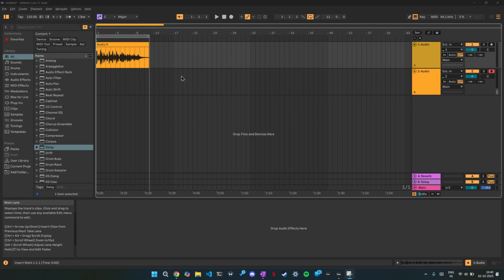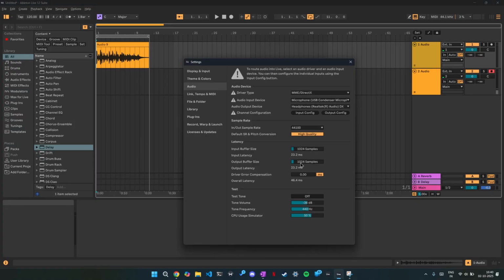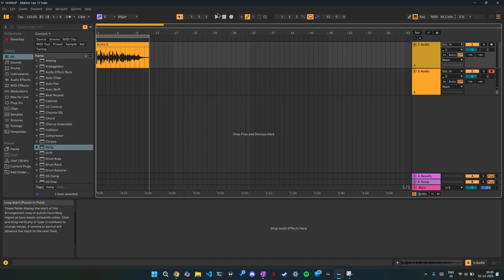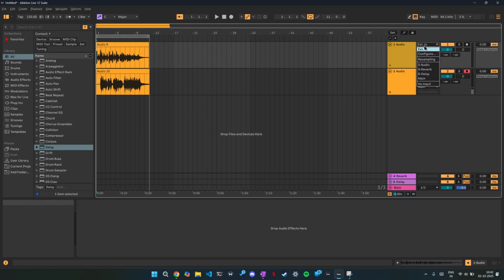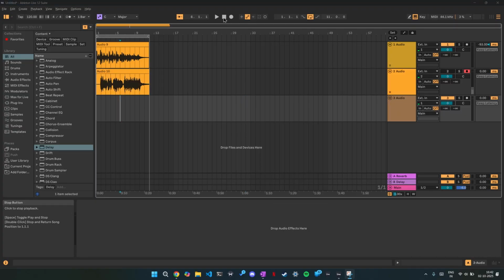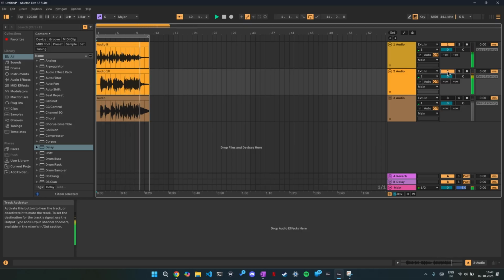How to EASILY fix latency issues while recording in Ableton - No Sample Rate tweaks needed!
Just a quick tutorial on how to fix latency issues while recording in Ableton
If you're like me and have some not-so-good hardware which can't handle low sample rates, you can do what I showed here to fix the issues